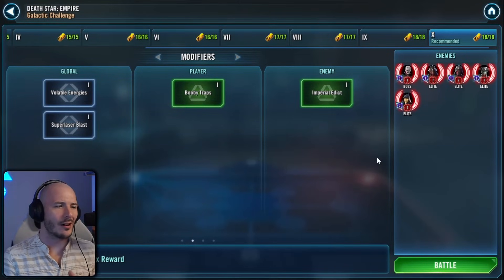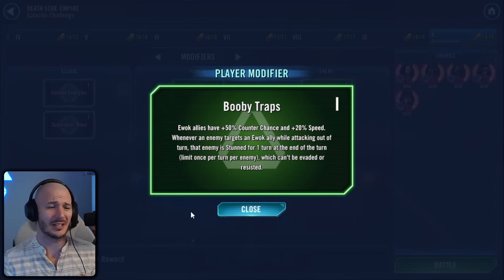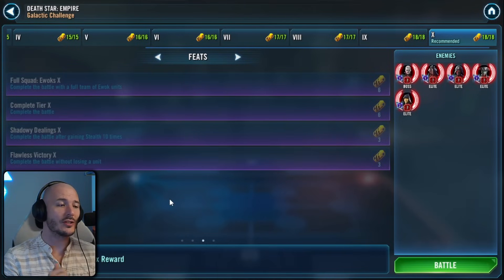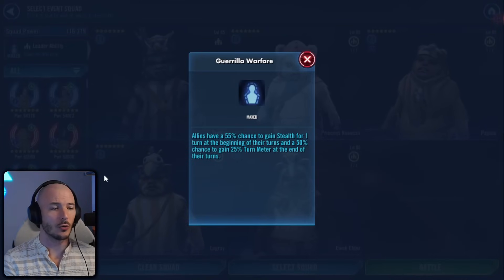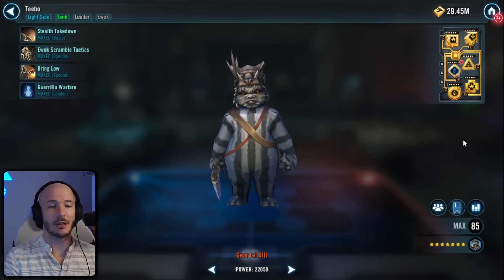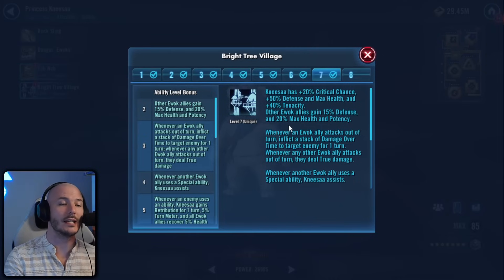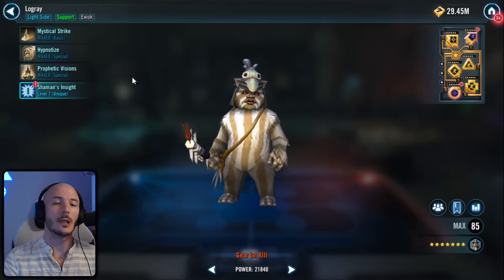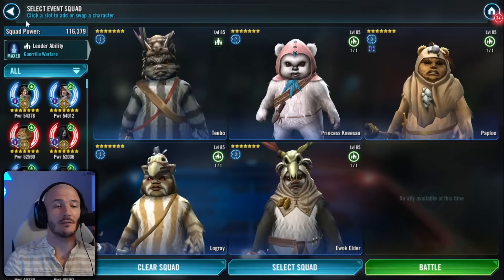Ewoks and Inquisitorius...gross.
0:00 Intro
0:15 Feats & Modifiers
2:30 All feats, 1 team
9:20 Stealth 10 Times & No Losses
12:10 Stealth 10 Times & No Losses
14:30 No Losses
16:00 All feats, Tier 6